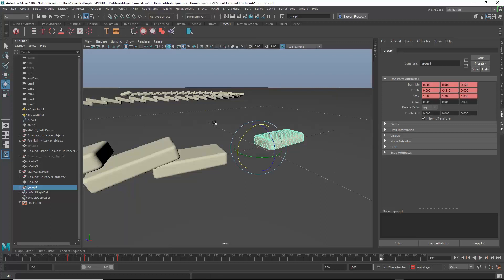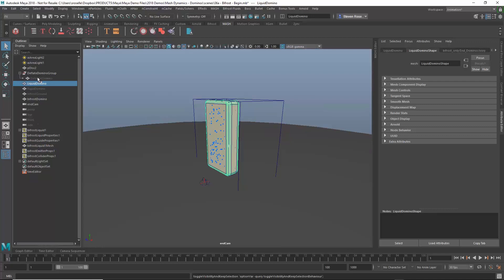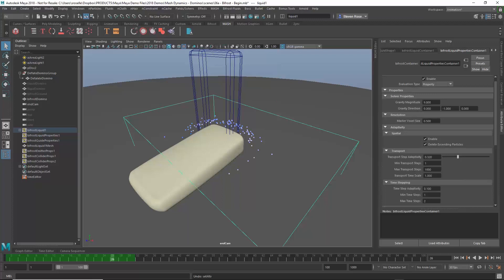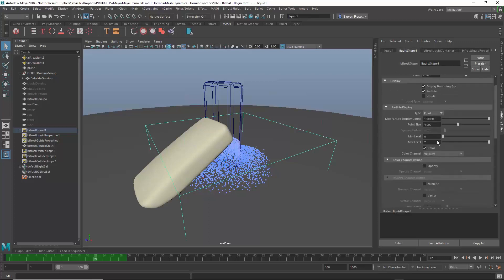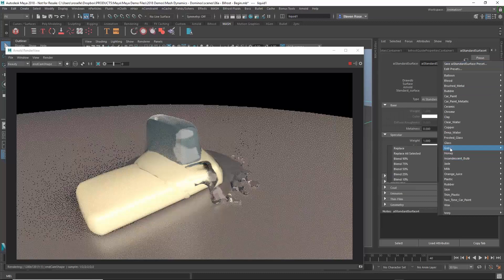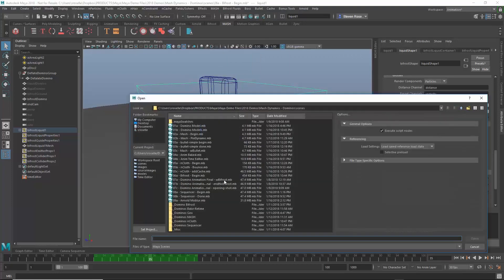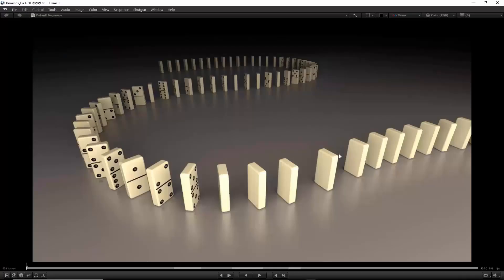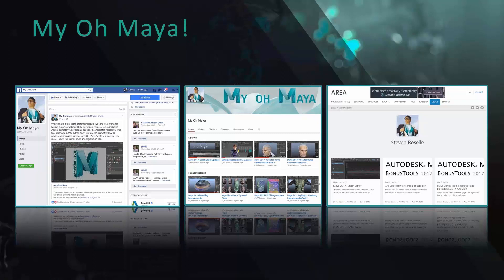Maya in Motion Part 5 - Bifrost and Arnold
In this web series we'll explore a range of tools and workflows for creating and editing different types of motion in Maya. Topics will include:  Fundamentals of animation with the Graph and Time Editors, MASH procedural animation, dynamic systems such as Bullet physics, Nucleus nHair and nCloth, Bifröst fluids, as well as rendering with Arnold.  You will gain a broad understanding of these various tools in Maya, and how they can be used together to create sophisticated animation and effects.